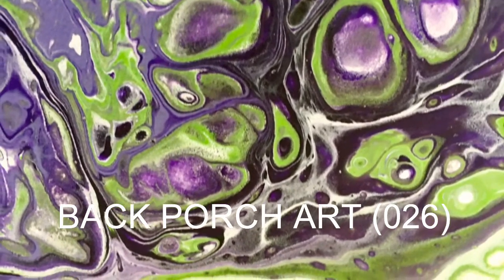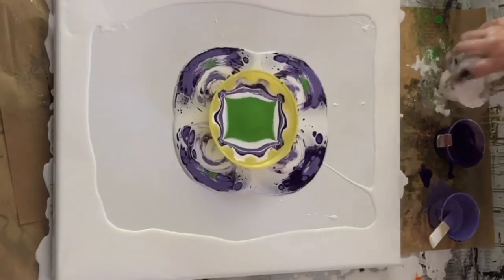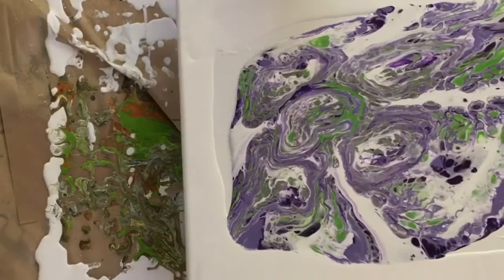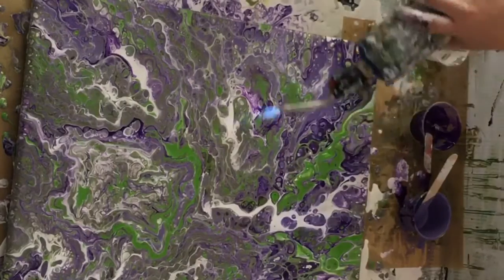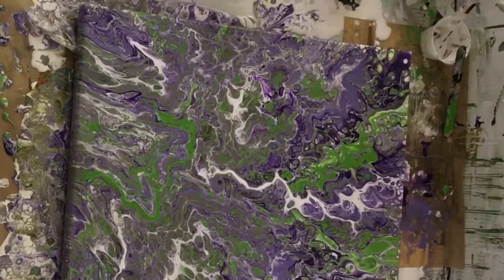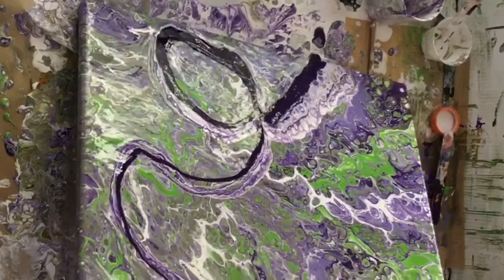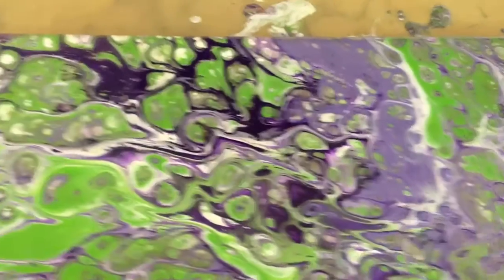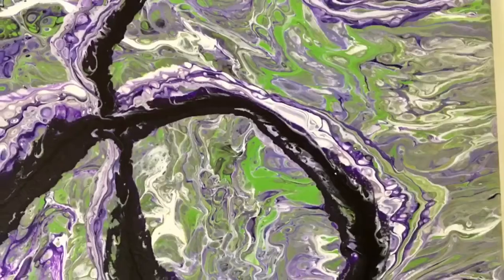BACK PORCH ART (026) ACRYLIC POURING tomato + violet SHEILA STRINGFIELD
Paint colors used in today’s video are: white, dioxazine purple, purple, medium green.

My Pouring mix combination is 3 parts Floetrol and 1 part Liquitex Pouring Medium.